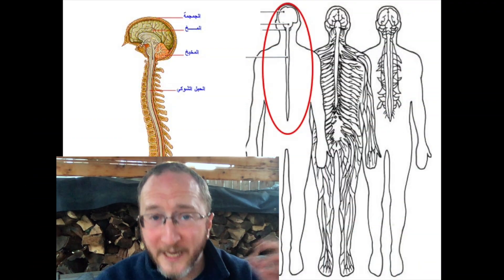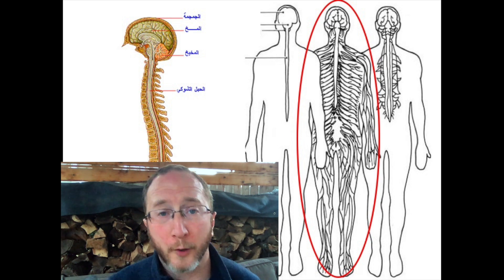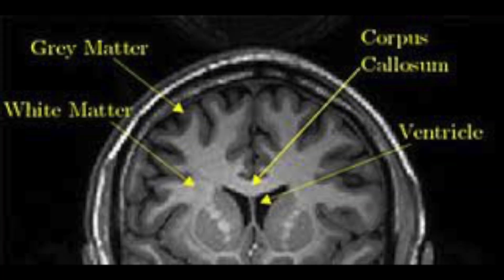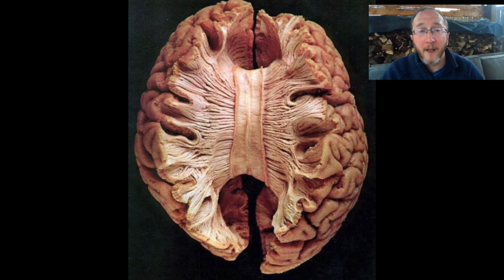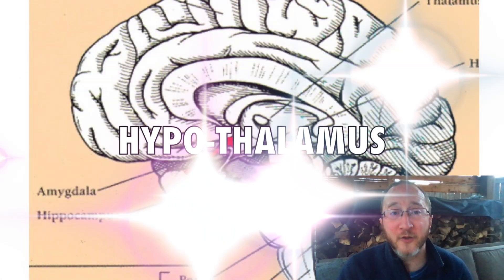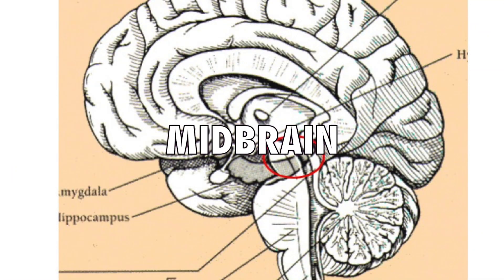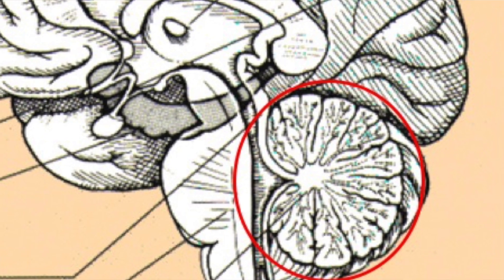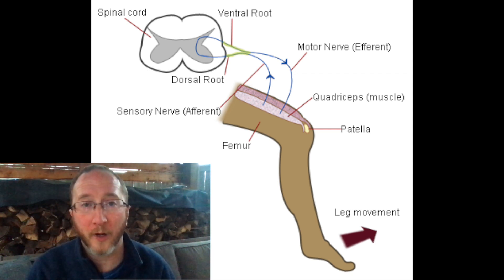Multiple Sclerosis Vlog: Central Nervous System Anatomy Lecture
In this video I teach you basic Neuroanatomy of the brain and spinal cord, areas commonly impacted by Multiple Sclerosis. Want to better understand the structures of the noggin? Then start watching right now!